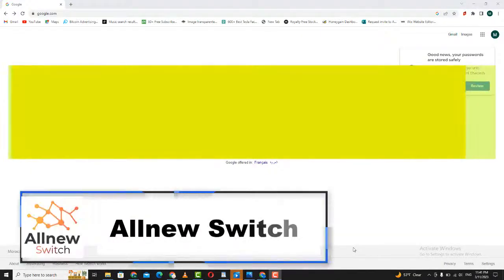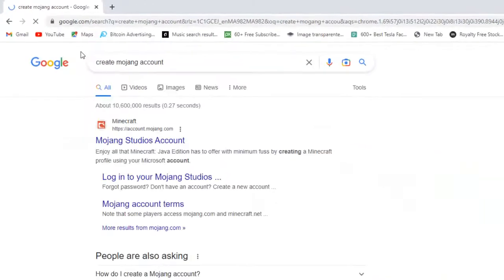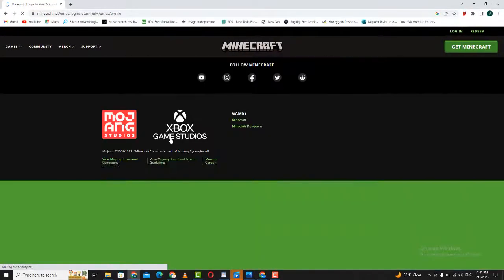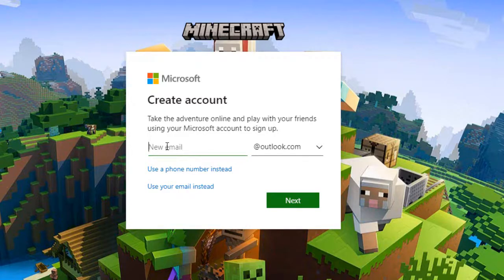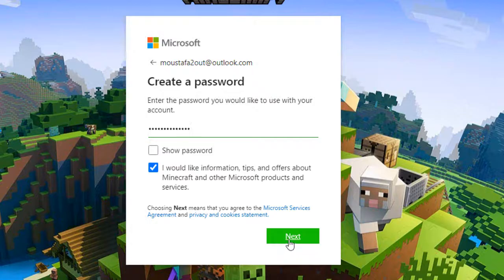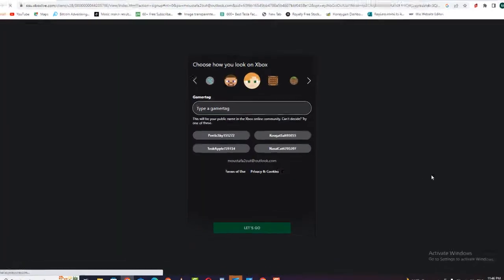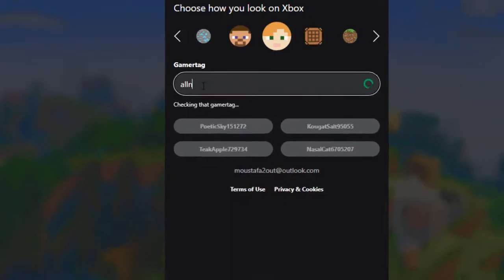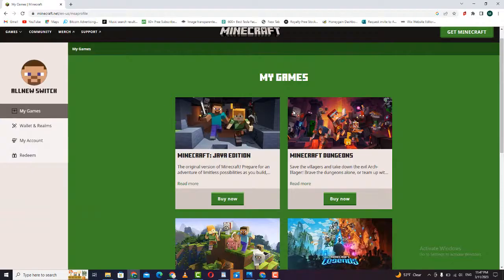How to Create a Mojang Account in 2024 Full Guide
Learn how to create a Mojang account in just a few simple steps. Our guide will walk you through the process of setting up your account so you can start playing Minecraft and other Mojang games today. Don't miss out on the fun – create your account now!
💛please Share With Your Friend